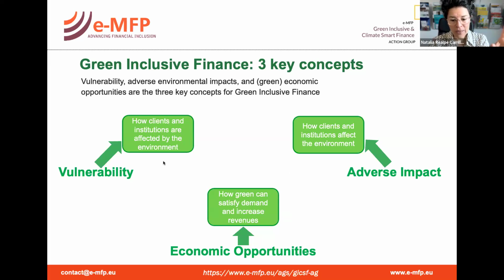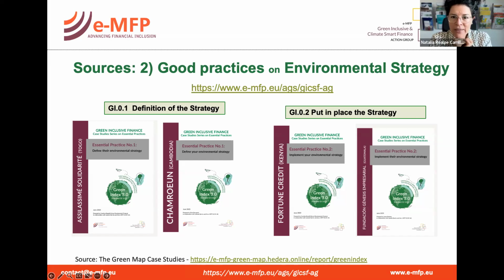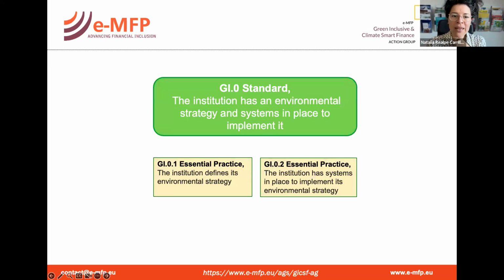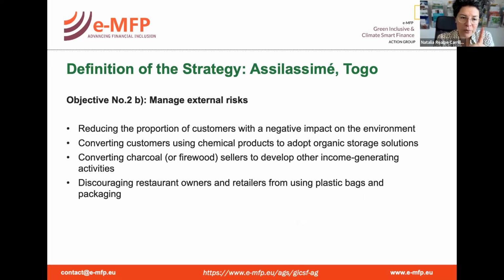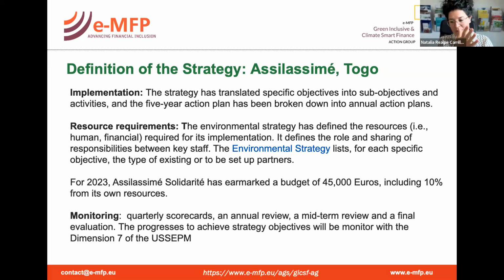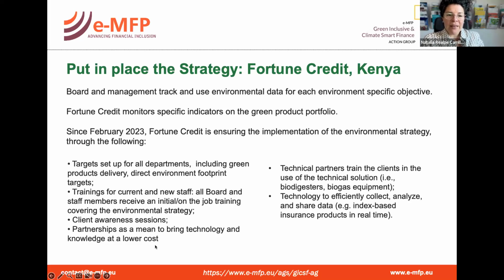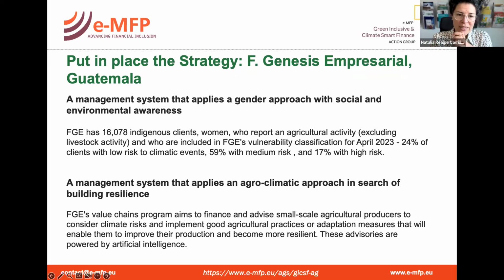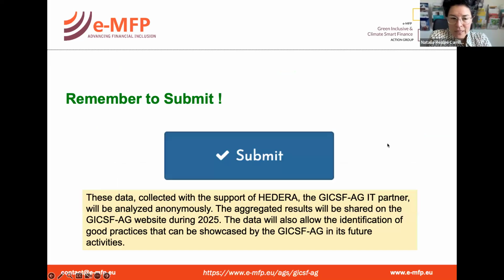Session 1: GI 3.0.0 Defining and Implementing an Environmental Strategy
The Green Index is a comprehensive framework for assessing the environmental performance of financial services providers (FSPs) and formulating action plans for improvement. Developed by the e-MFP Green Inclusive and Climate Smart Finance Action Group (GICSF-AG) in 2014, it underwent updates in 2016 (Green Index 2.0) and 2022 (Green Index 3.0).

In its role of fostering and supporting inclusive finance stakeholders committed to environmental protection and building climate resiliencies, the GICSF-AG is pleased to invite all professionals working on green inclusive finance to participate in a series of four free online trainings on the Green Index 3.0 framework.

Session 1 will focus on: Standard GI 3.0.0 – Defining and implementing an environmental strategy

Trainer: Natalia Realpe Carrillo, HEDERA and GICSF-AG Lead Expert

Learning objectives:
Gain an initial understanding of the GI 3.0.0 standard and related best practices.
Develop the basis for assessing the status of your institution regarding the design and implementation of a green strategy and identify gaps that require action.

During the session, the GICSF-AG aims to collect data on the GI 3.0.0  standard from the financial services providers participating in the sessions. These data will be analysed and reported on an anonymous basis and the aggregated results will be shared during 2025 through the GICSF-AG webpage. The data will also allow to identify good practices that can be showcased by the GICSF-AG in its future activities.

Participants in the four sessions per standard will receive a certificate of participation in the e-MFP GICSF-AG training series on the GI 3.0 Framework. Please note that you need to register independently for each of the 4 sessions (see GICSF-AG webpage for more information).